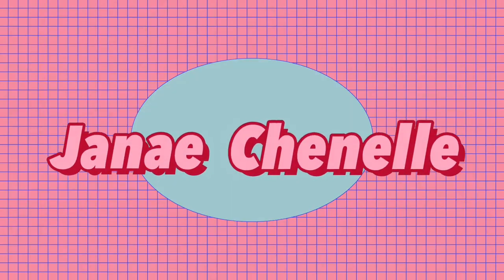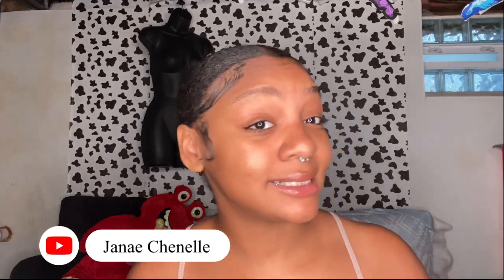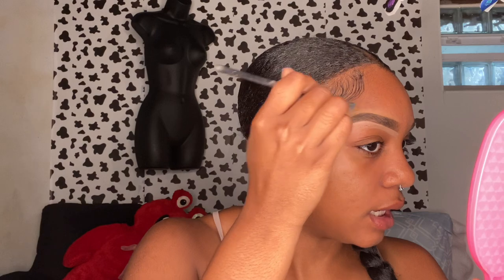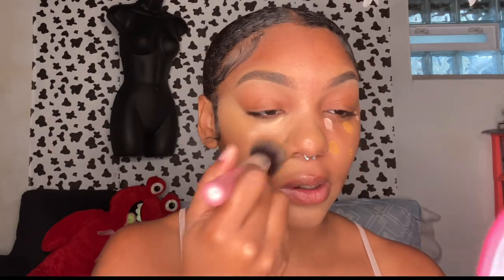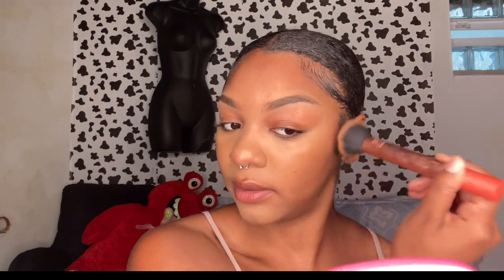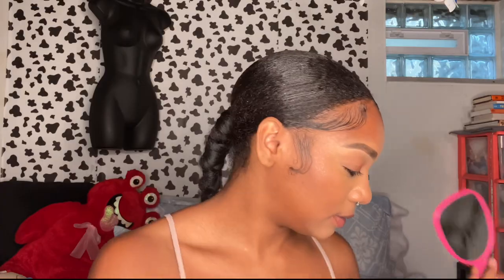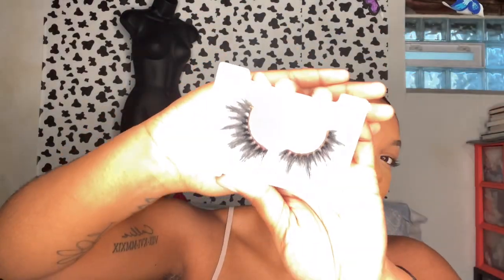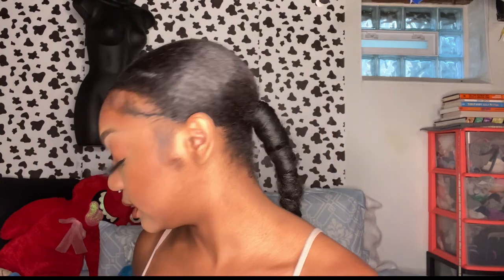The PERFECT everyday makeup for back to school!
♡hi loves!
Today I will be bringing you a cute and simple makeup tutorial for back to school! This is the perfect makeup look for everyday wear and I am so excited to show you guys! I hope this video especially helps out my woc and you can achieve a smooth application from the tips in this video.

ARTIST SUPPORT ARTIST!♡
SHOP MY BRAND: @lustmaniacbrand on instagram!
-custom accesories, bags, mirror trays, paintings, etc!

FAQ and about me 🖤:
Age: 19
Sign: Capricorn ♡
Name: Janae'
film: my iphone 11/ app called vllo
niche: beauty, fashion, lifestyle